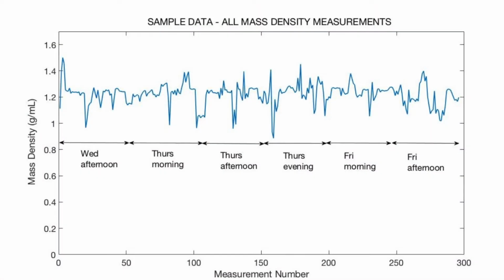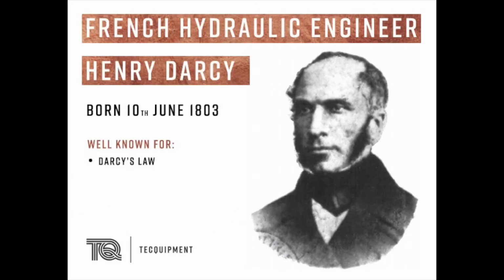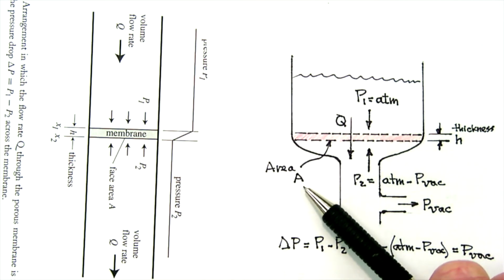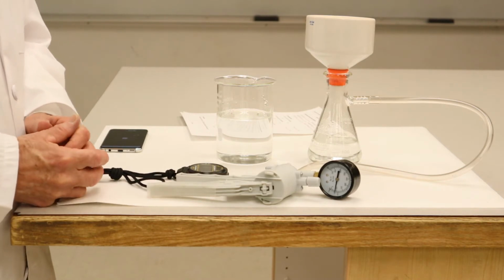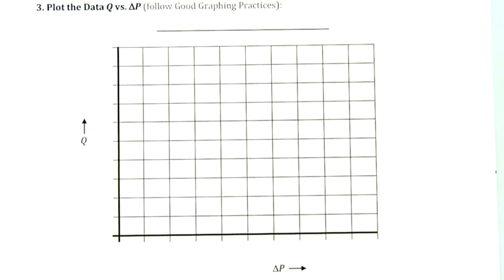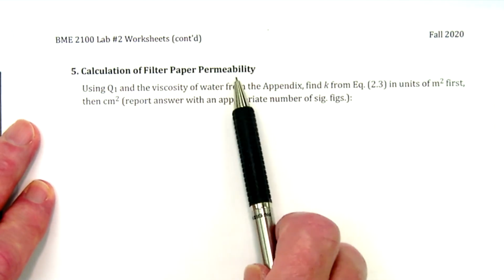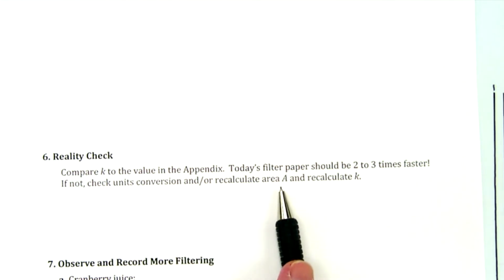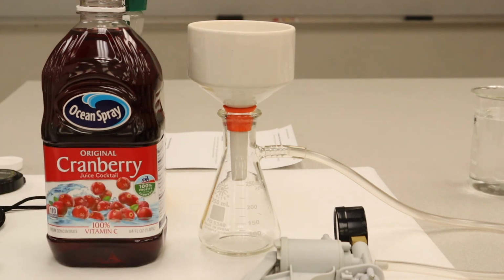BME 2100 Lab 2